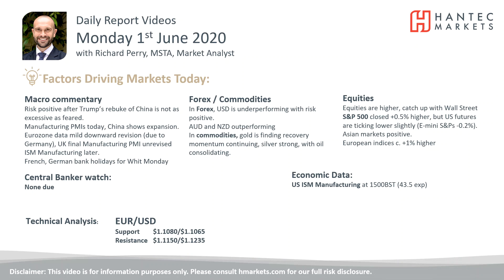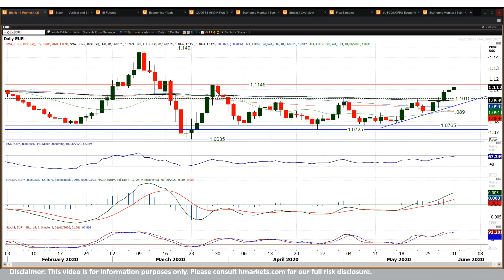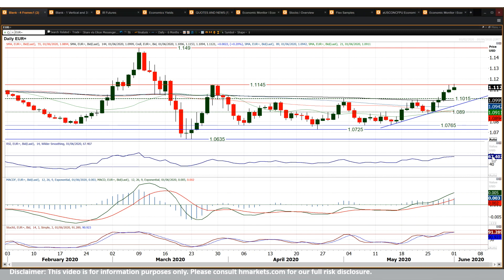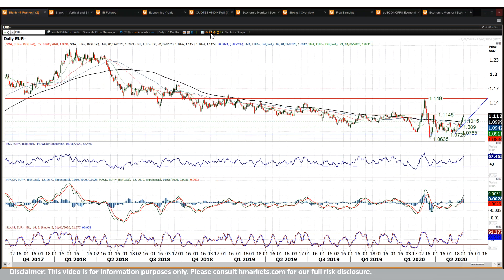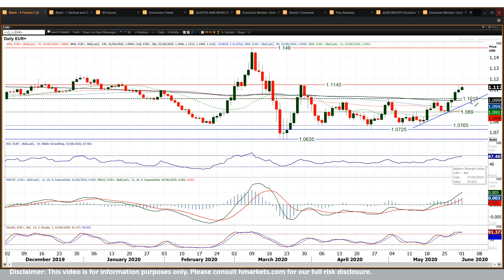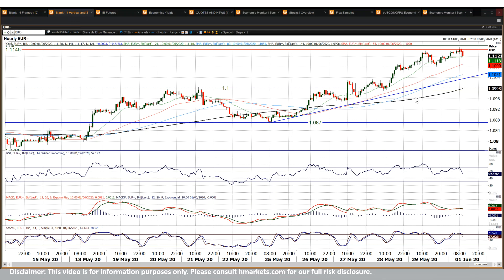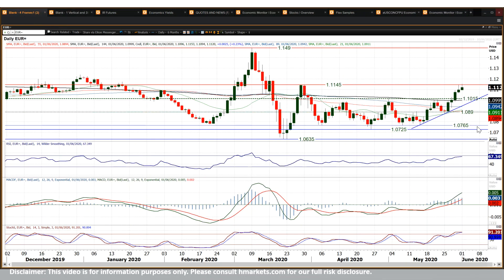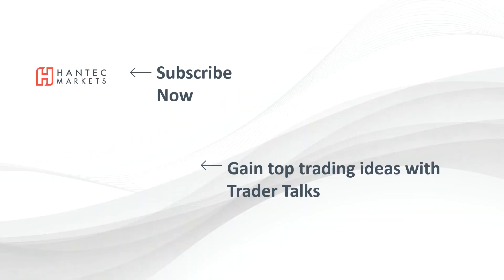EUR/USD Technical Analysis - Hantec Markets 01/06/2020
Can the euro break through another key resistance?